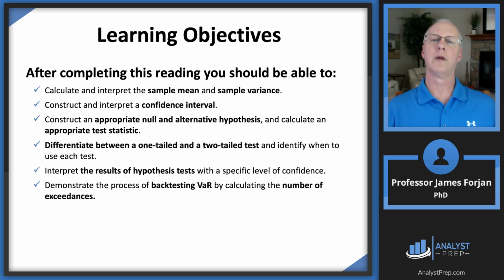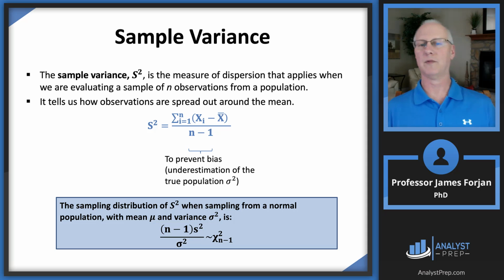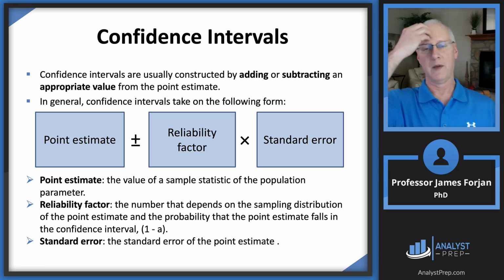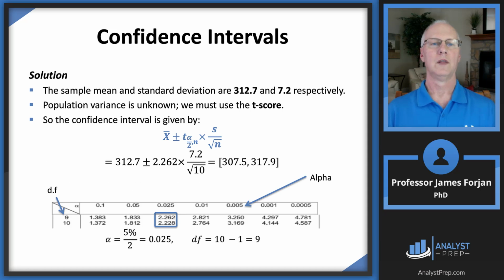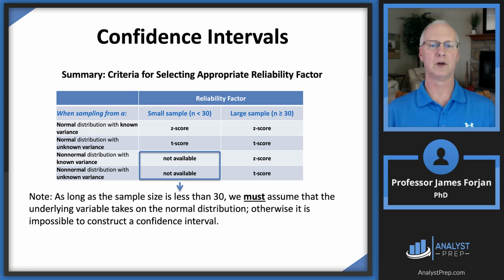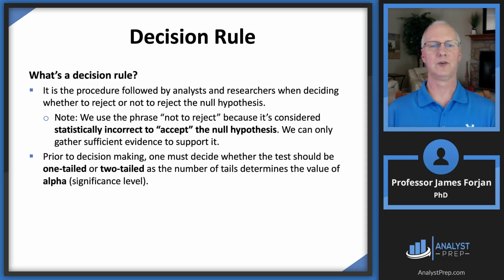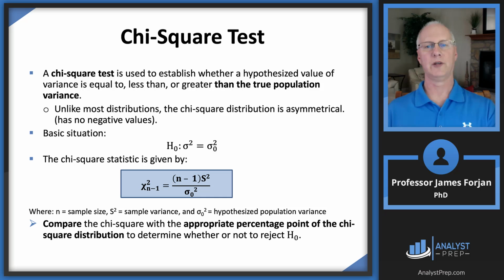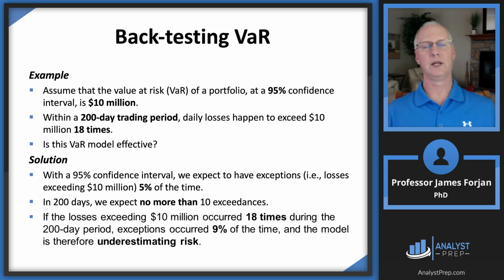Hypothesis Testing and Confidence Intervals (FRM Part 1 2025 – Book 2 – Chapter 5)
Ace FRM Part 1 Book 2 Chapter 5 with a clear walkthrough of hypothesis testing and confidence intervals. You will learn sample mean and variance, standard error, Z vs T reliability factors, one tailed vs two tailed tests, null and alternative hypotheses, p values, Type I and Type II errors, decision rules, chi square and F tests, and how to backtest VaR using exceedances.
Try AnalystPrep’s FRM packages with videos, question bank, and realistic mocks.

After completing this reading, you should be able to:
 - Calculate and interpret the sample mean and sample variance.
 - Construct and interpret a confidence interval.
 - Construct an appropriate null and alternative hypothesis, and calculate an appropriate test statistic.
 - Differentiate between a one-tailed and a two-tailed test and identify when to use each test.
 - Interpret the results of hypothesis tests with a specific level of confidence.
 - Demonstrate the process of backtesting VaR by calculating the number of exceedances.